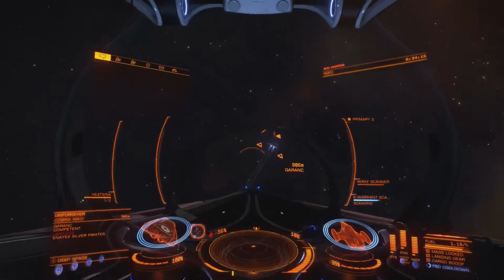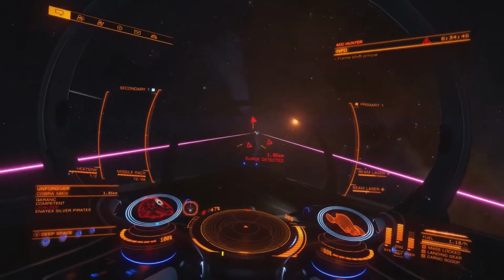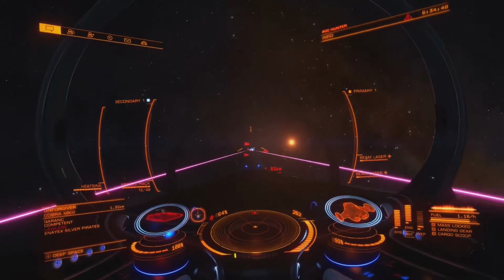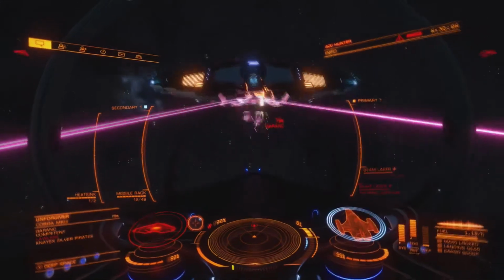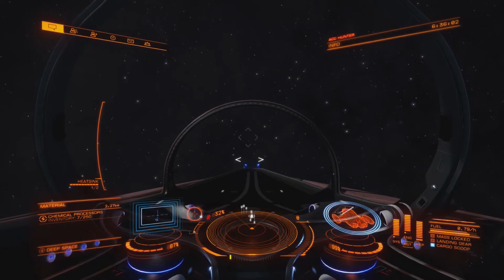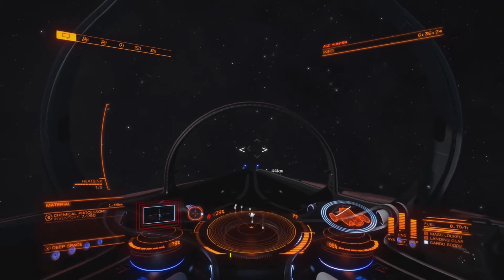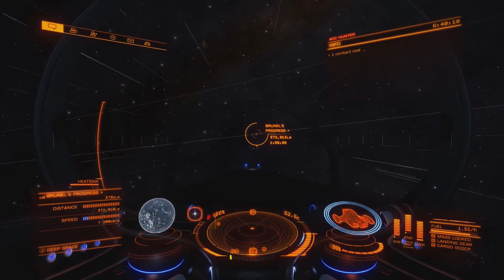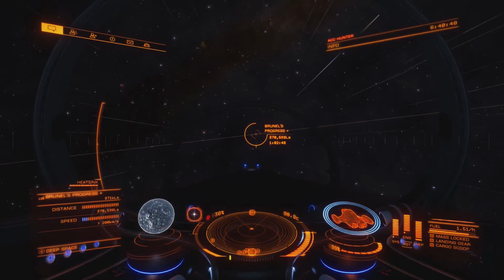Accureye Talks Making money and ideas on Elite Dangerous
My talks on making money ideas for Elite Dangerous